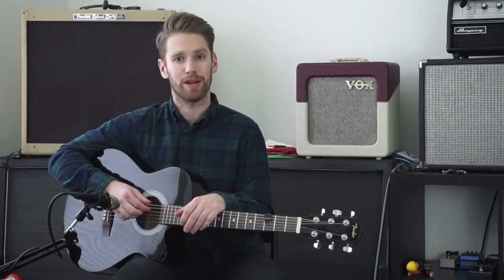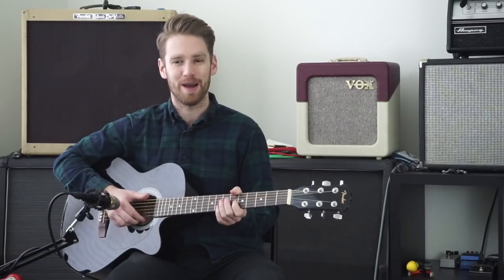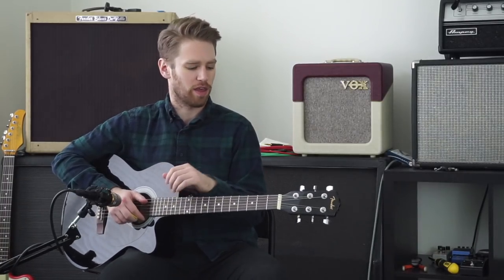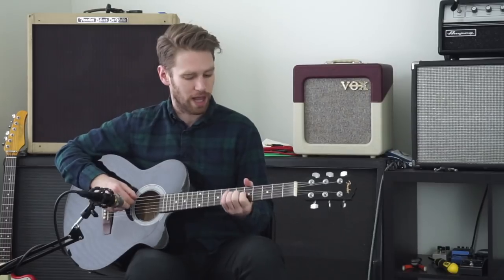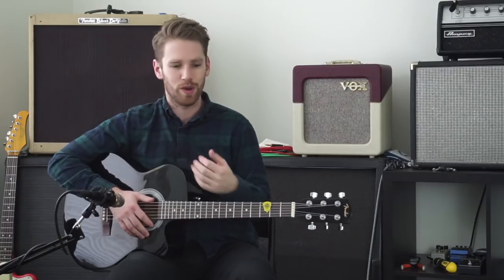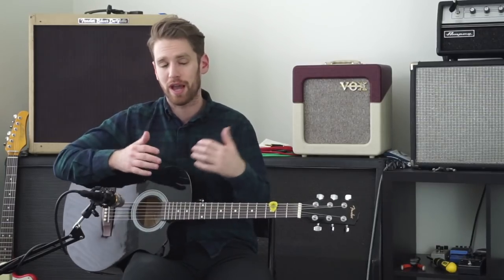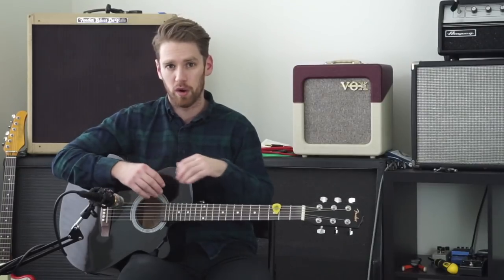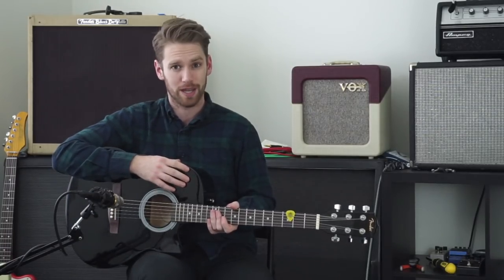What Do Electric Guitar Strings Sound Like on Acoustic Guitar?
DESCRIPTION
A little while back we put Acoustic Guitar Strings on Electric Guitar, and the results were pretty meh. Well, today we’re following it up by doing the opposite.

ABOUT STRINGJOY
Stringjoy is a boutique guitar string company located in Music City—Nashville, TN. We’re dedicated to making the highest quality guitar and bass strings, providing the best customer service in the industry, and giving our players more gauge and customization options than anyone else out there. We proudly make all of our strings in the USA, and we donate 5% of our net profits to support music education programs.